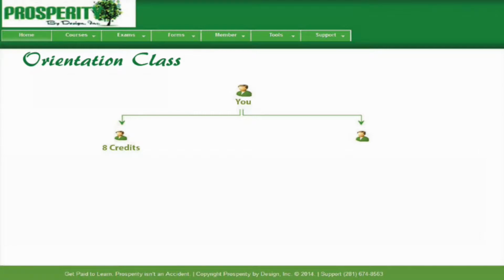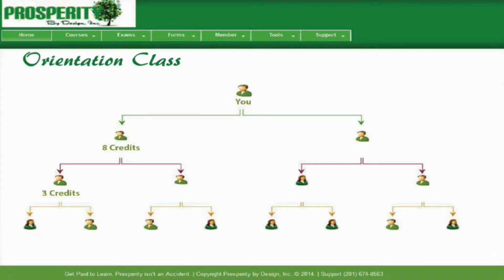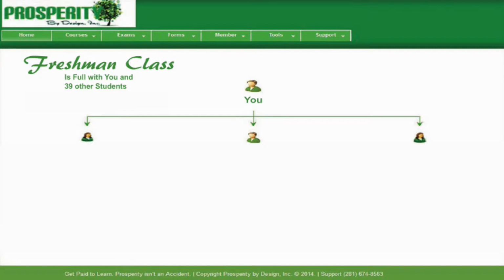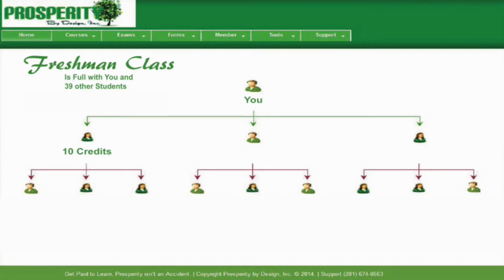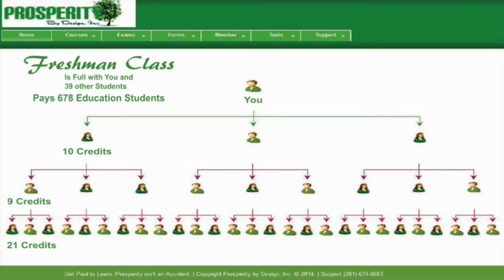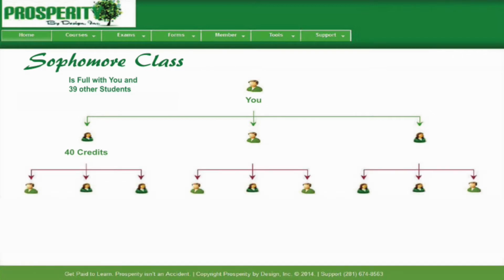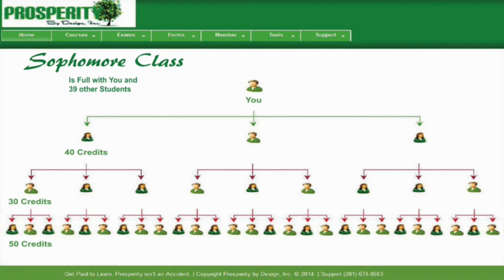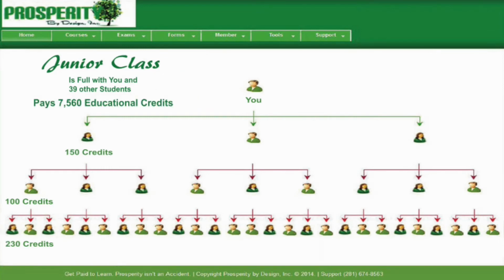PBD Overview Pt II